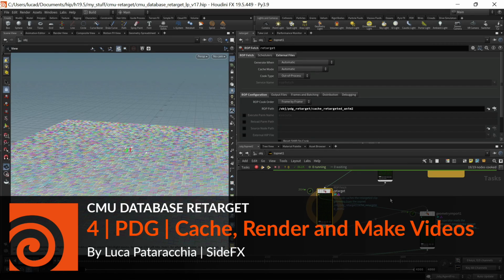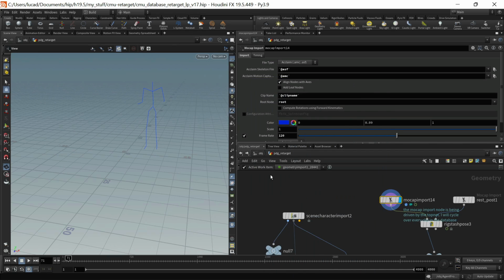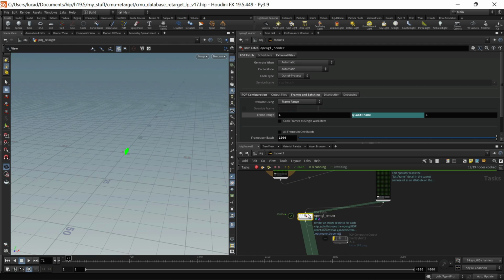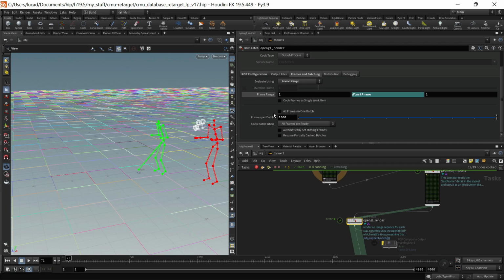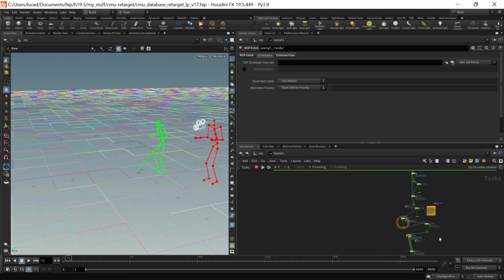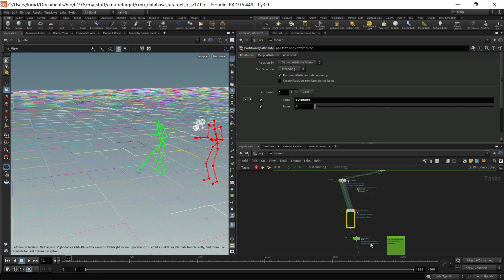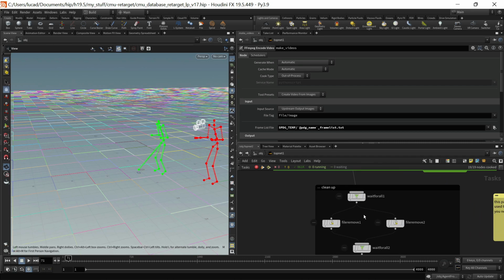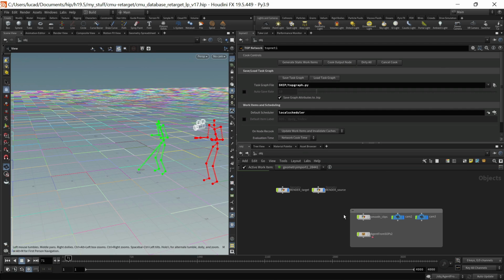Retarget the CMU Database 4 | PDG | Cache, Render and Make Videos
Now that you have created attributes to drive the retargeting network you can cache and render each motion clip. Once the rendering is complete, make videos of each clip. There is also an optional section exploring how to clean up your source and temporary data.